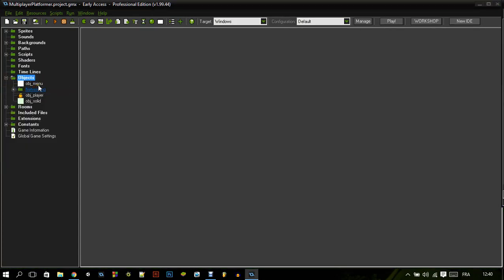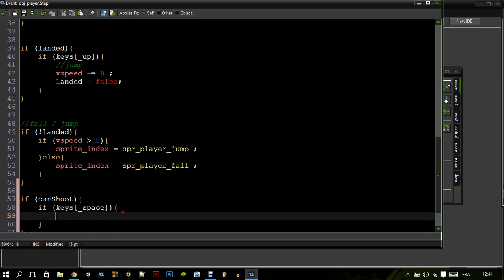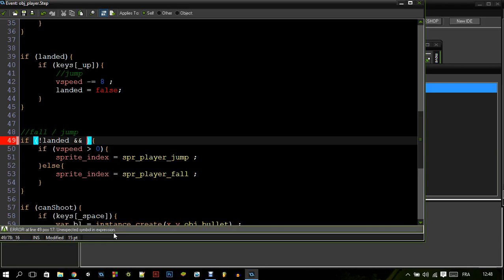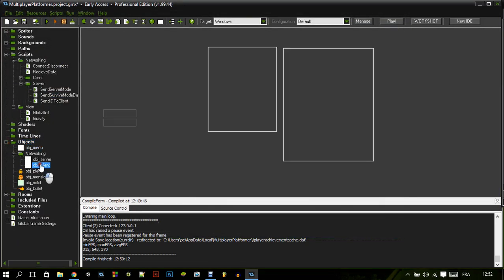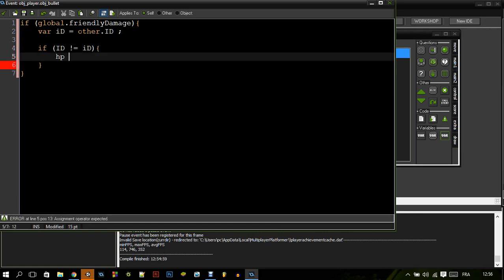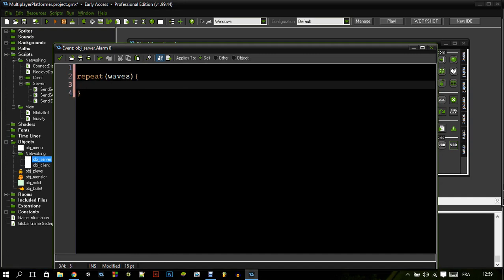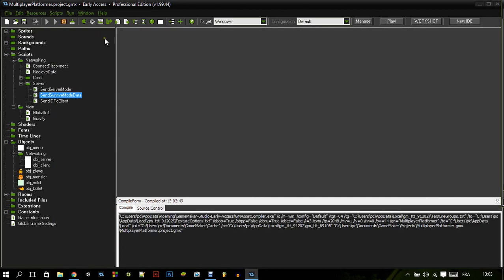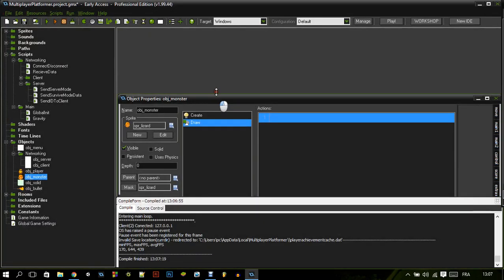Game Maker Tutorial : Multiplayer Platformer [5]